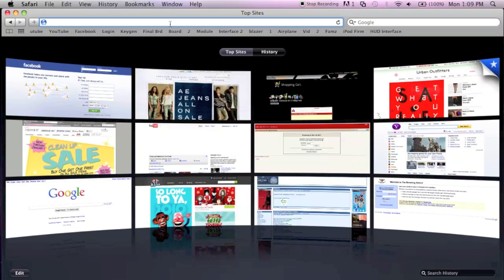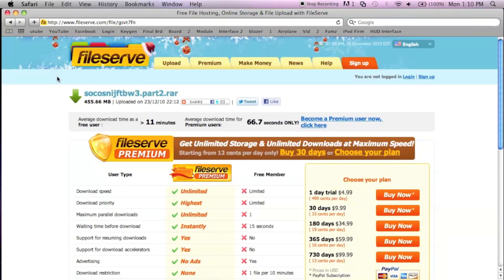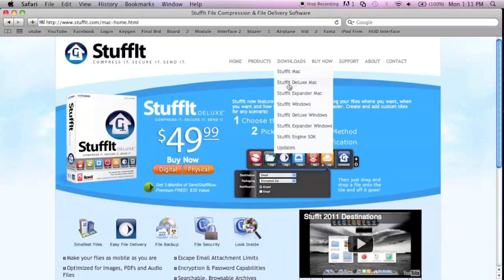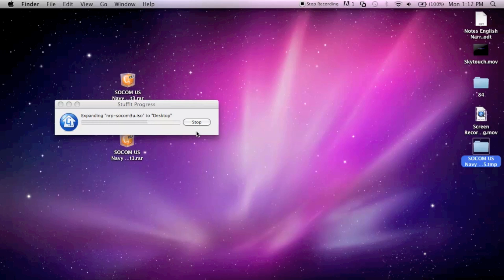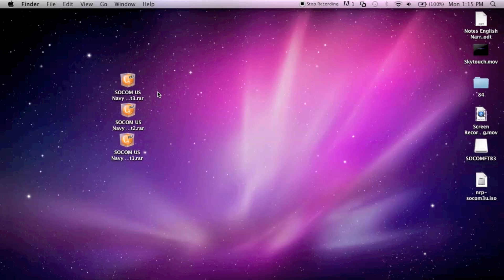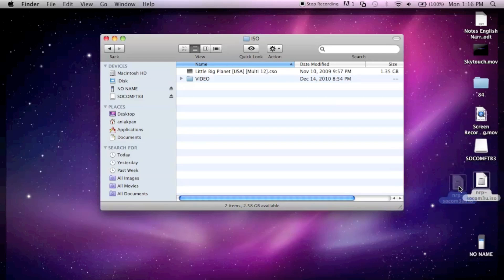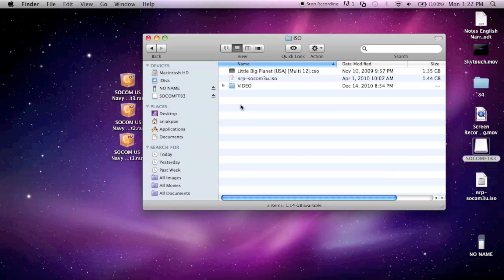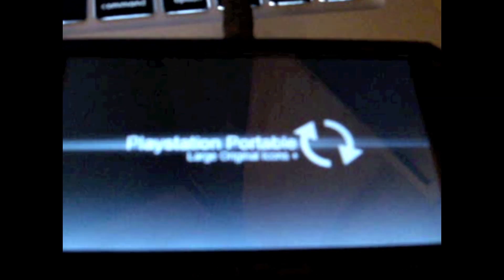How to Download Free PSP Games Mac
This is my method of downloading isos using the tools on a mac, so that I dont have to use WinRar. You will neeed custom firmware 5.00 M33 or higher and a memory stick 1GB or more...